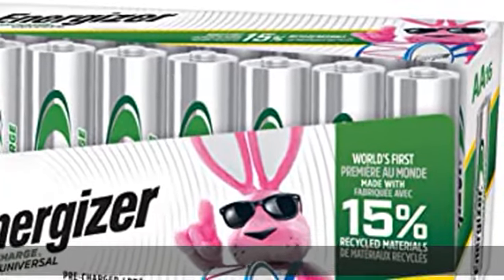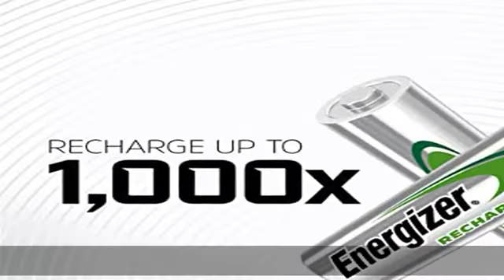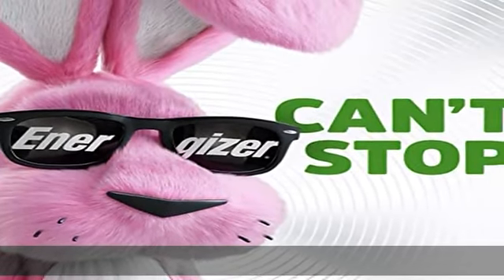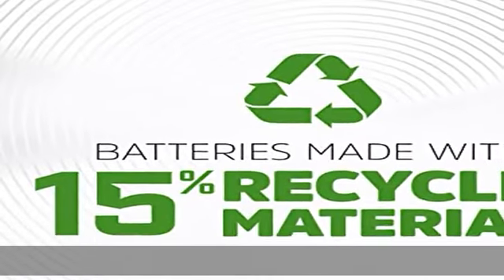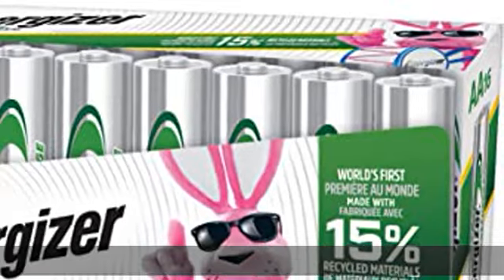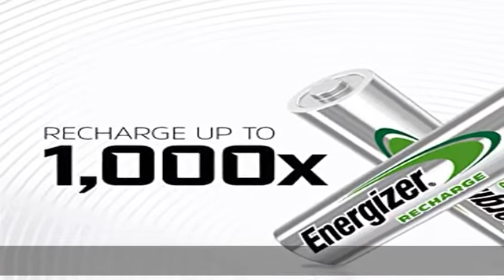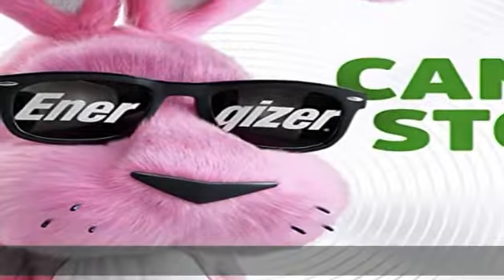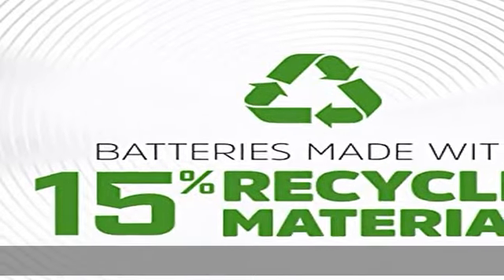Energizer Rechargeable AA Batteries, Recharge Universal Double A Battery Pre-Charged, 16 Count